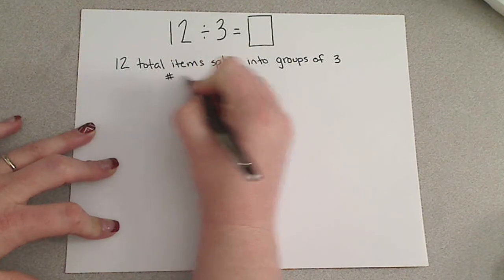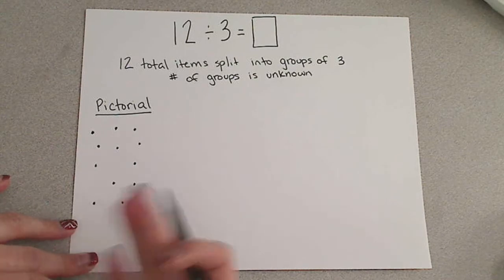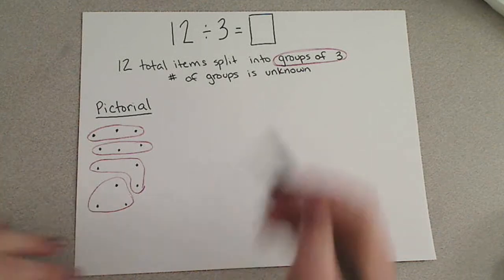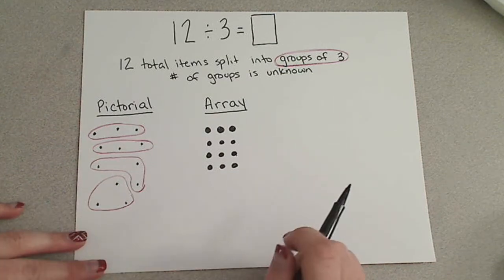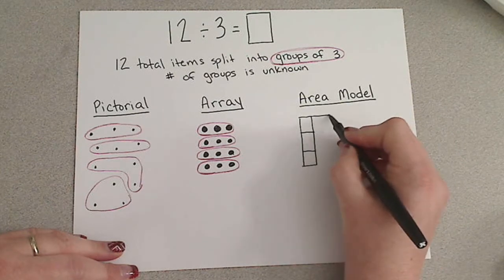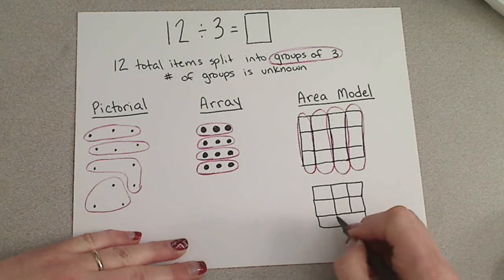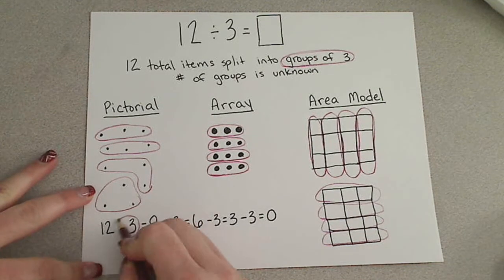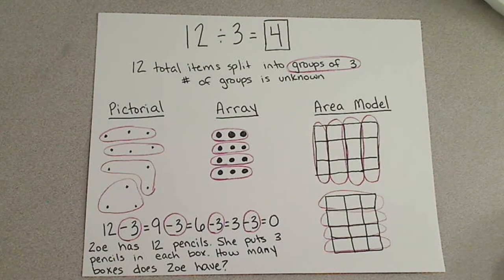Division TEKS Break Down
What does my student need to know about division? This video will break down the Texas TEKS and give you an understanding of what your student needs to be able to do for division.